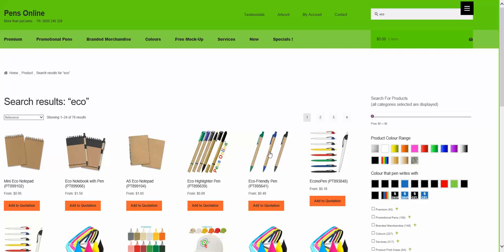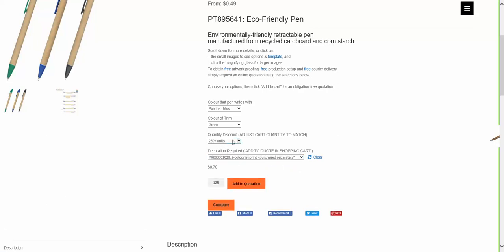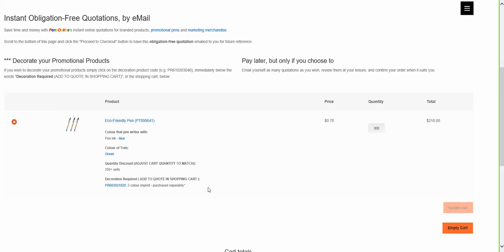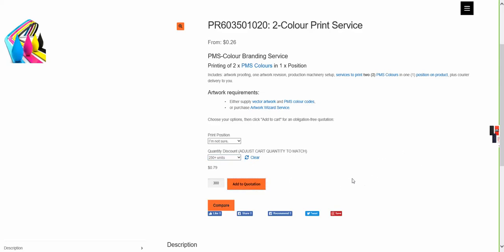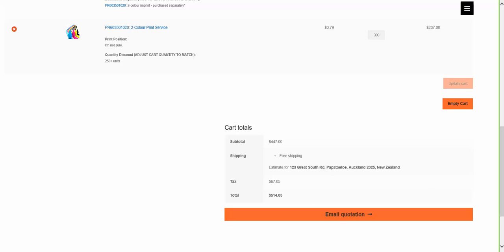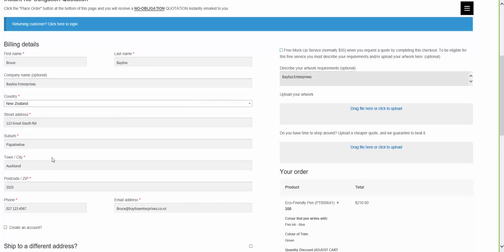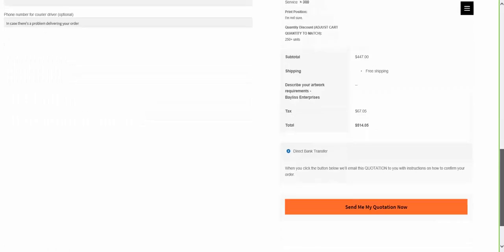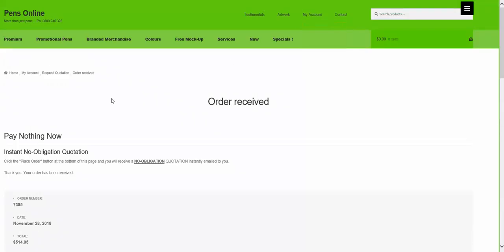Creating an online quotation for branded promotional products on (Turn sound on)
This video tutorial shows how to create a no-obligation online quotation. Turn sound on and see an example of how to:
1. Add a product into the quotation, including selecting the type of decoration applicable for this product, and then
2. Add the decoration services required to the quotation.
3. Email the quotation to yourself